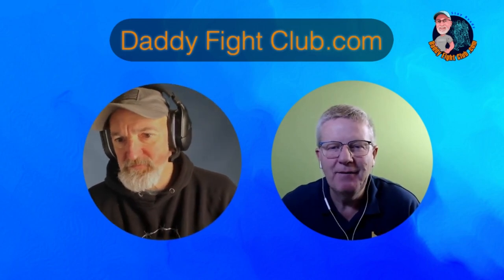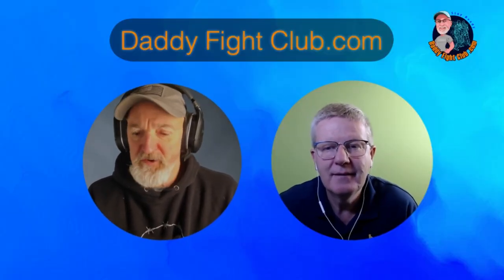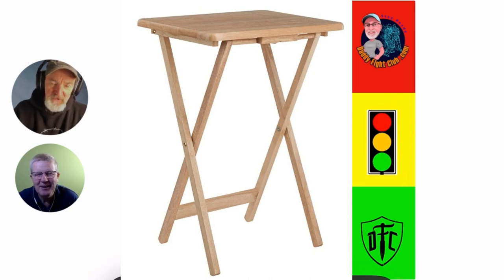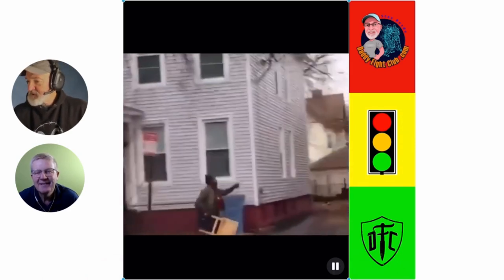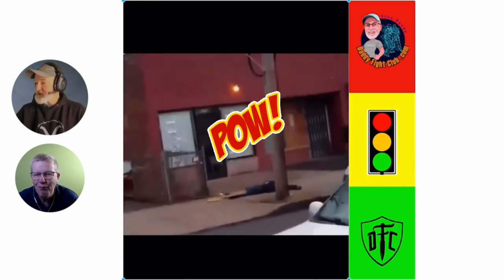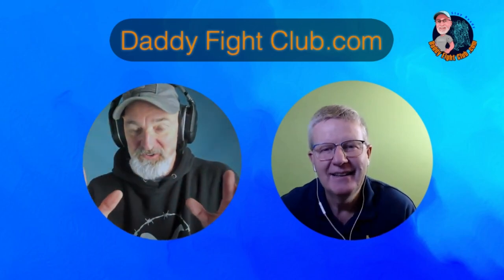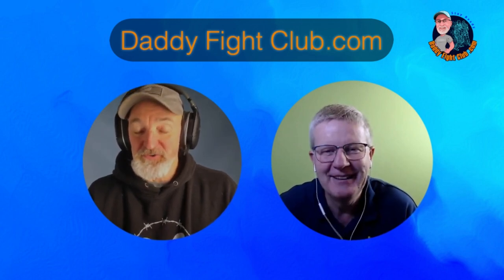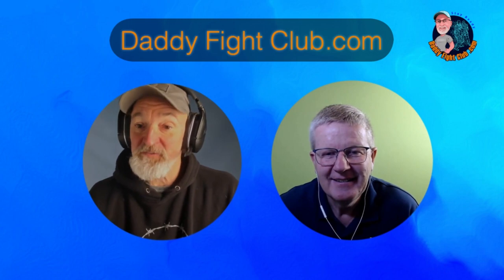Attack of the TV Tray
Do you study the art of the TV tray? In The Episode of “See&Avoid”👀
🥊Attack with TV Tray🥊
Dads, don't be a victim! 🚔👮‍♀️
Daddy Fight Club's Don't Be A Victim Checklist provides you with the knowledge and insight to quickly recognize and assess any imminent threats. Get the checklist now and stay safe!